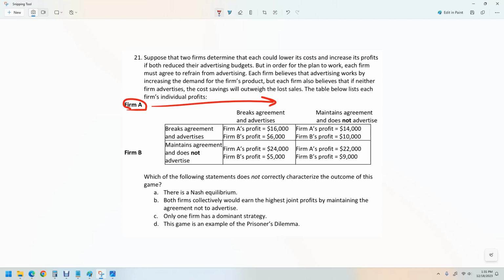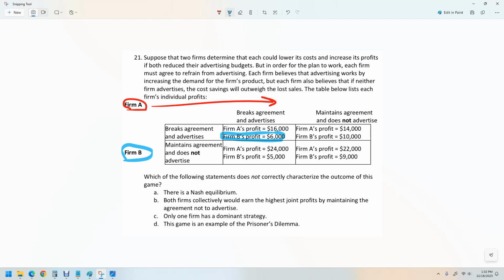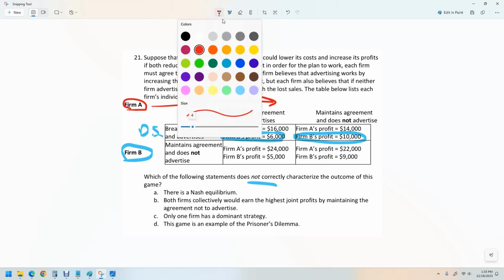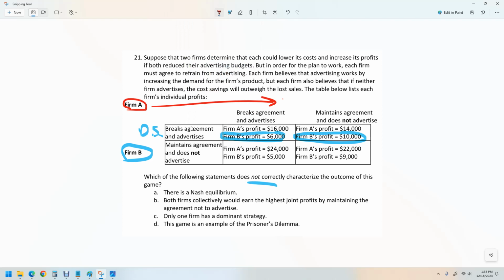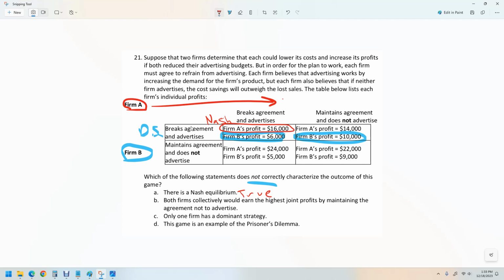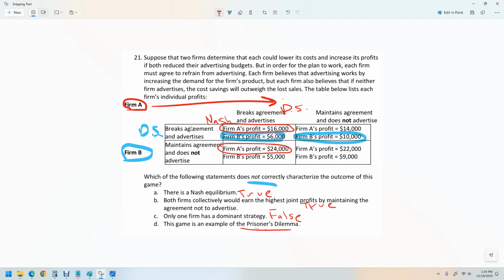How is an advertising game a prisoner' s dilemma? Game theory collusion problem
Suppose that tow firms determine that each could lower its costs and increase its profits if both reduced their advertising budgets.  But in order for the plan to work, each firm must agree to refrain from advertising.  Each firm believes that advertising works by increasing the demand for the firm's product, but each firm also believes that if neither firm advertises, the cost savings will outweight the lost sales. The table below lists ech firm's individual profits.